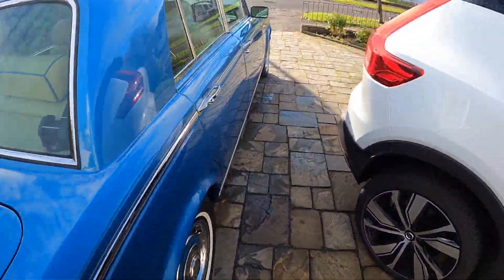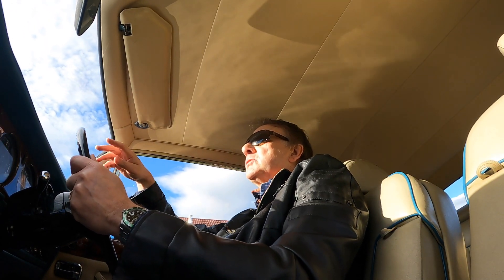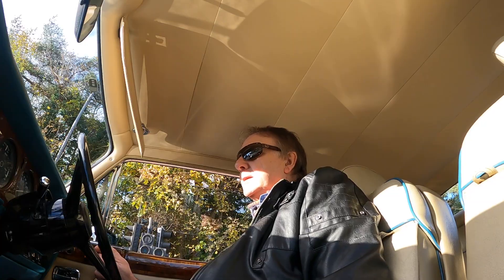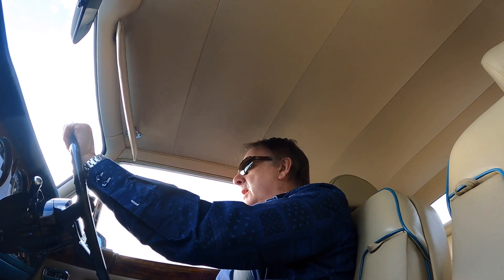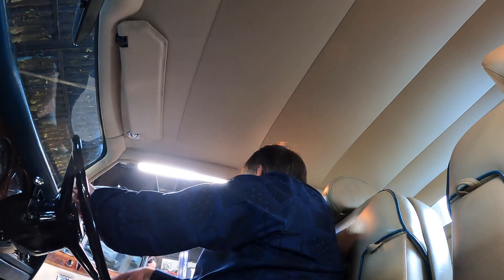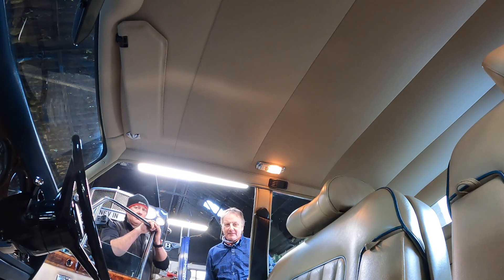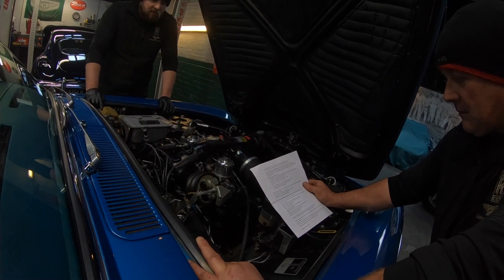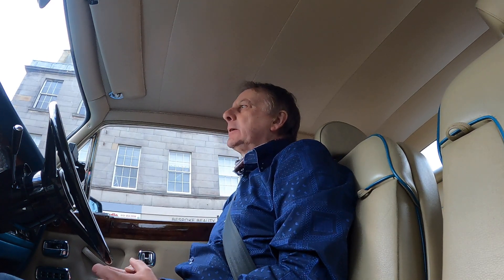Rolls Royce Silver Shadow ownership (Part 2) The Delivery.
Part 2 of my journey purchasing and running a RR Silver Shadow II. Today I take the car over from just north of Glasgow to Dalkeith south of Edinburgh. Here we meet Ross McLeod of RR specialists Mulsanne Motors who will be looking after the car for me on an ongoing basis. My first impressions of the car and some helpful comments from Ross.